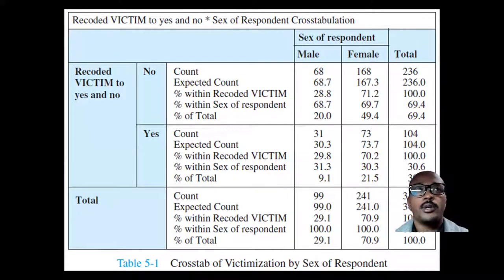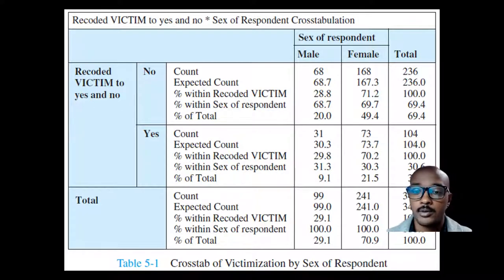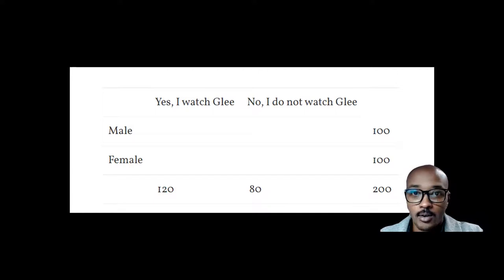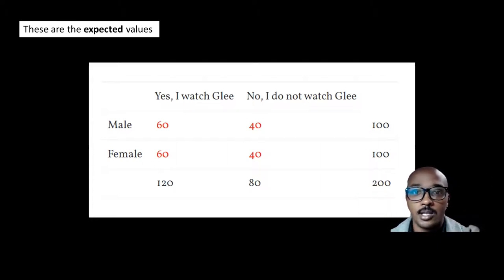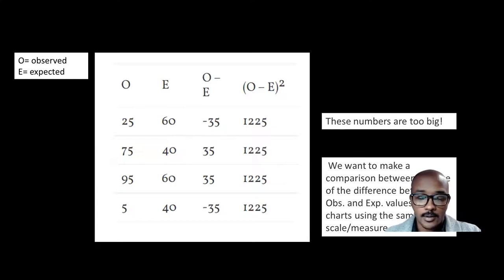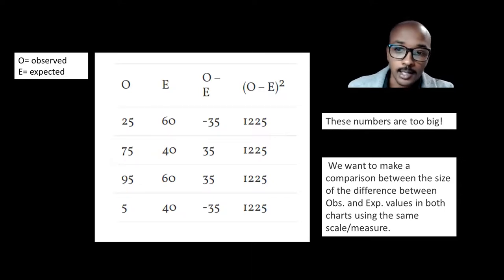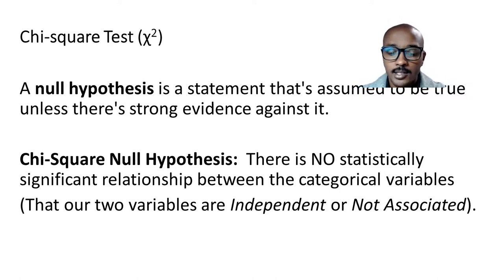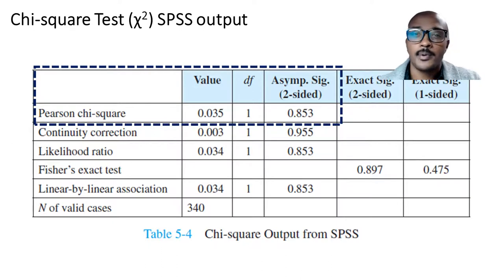Chi Square lecture Fall 2021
Quantitative Data Analysis for the Social Sciences with Prof. Alan Grigsby